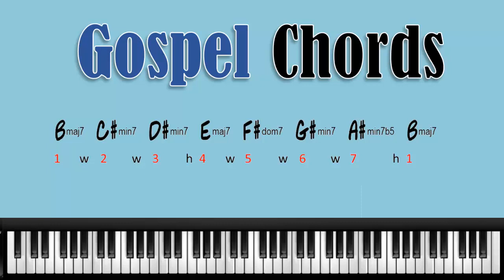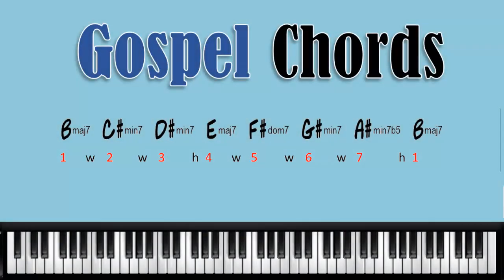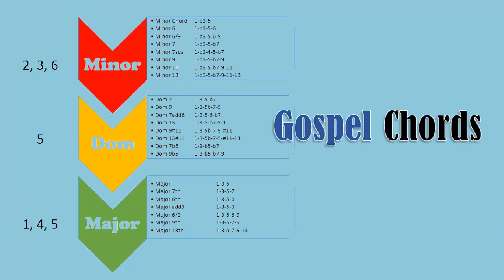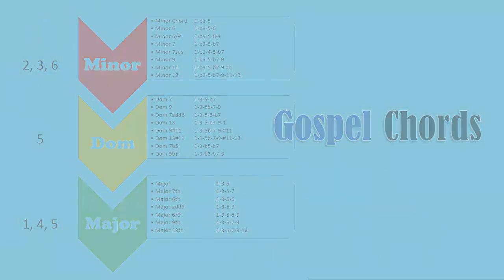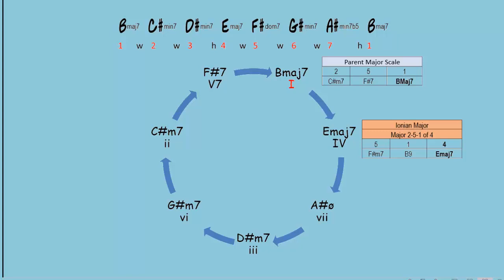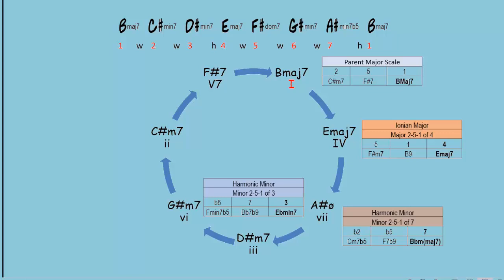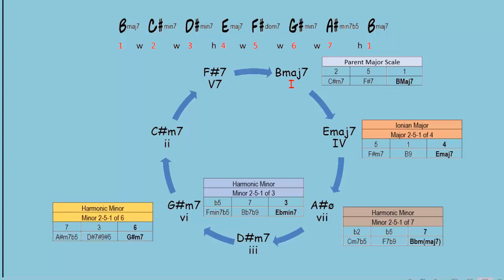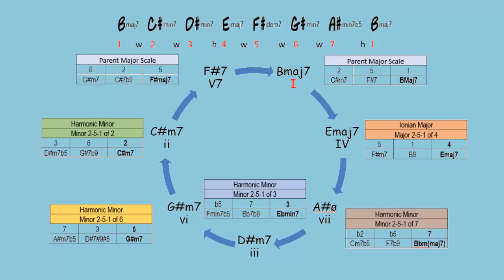Gospel Chords Theory Overview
This video covers chord theory as it relates to chord progressions.  I explain how chords are borrowed from other scales to fill out chord progressions.  Previous videos discussed how scale tone chords can be arranged in a circle of fourths order.  Once arranged in circle of fourths order you can see how each chord tone on the scale can become the target of a 2-5-1 progression.